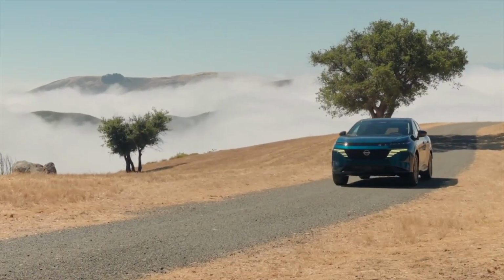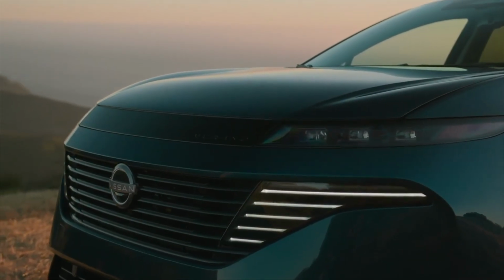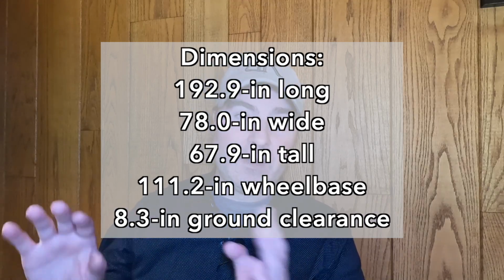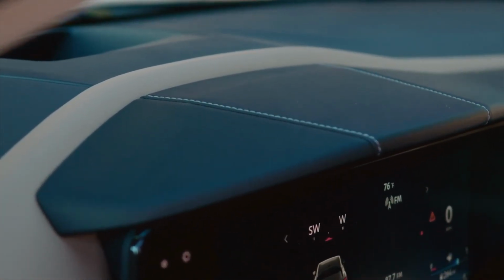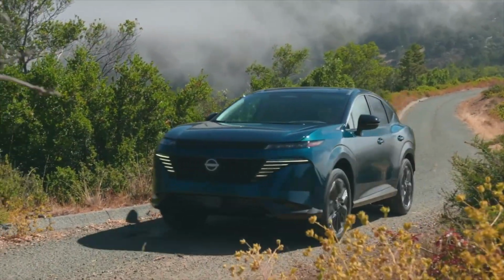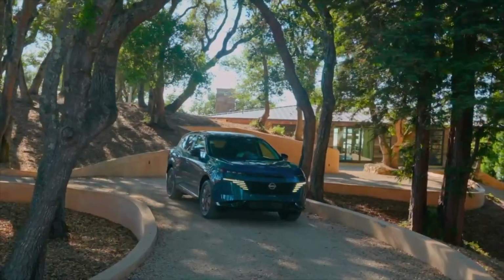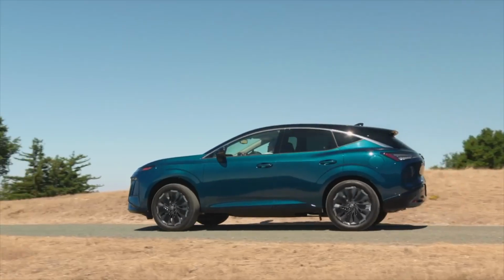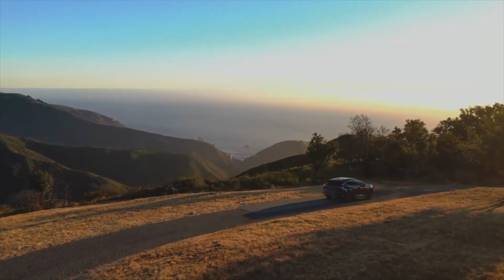You Gotta See this Much Improved, 2025 Nissan Murano! It's a New Generation!!